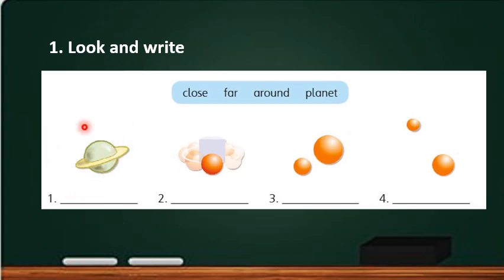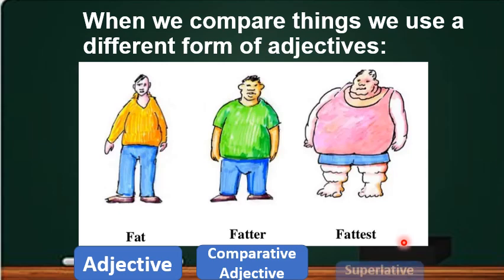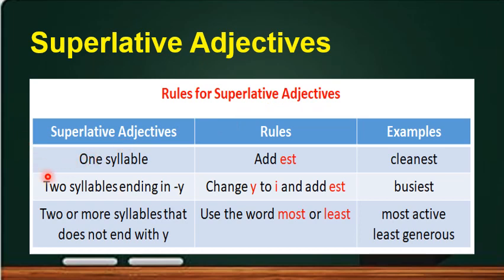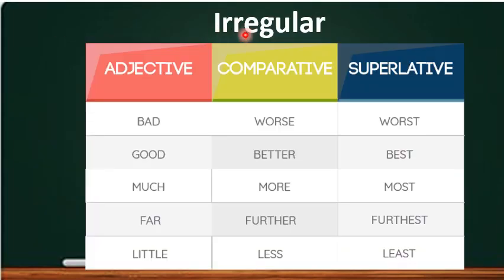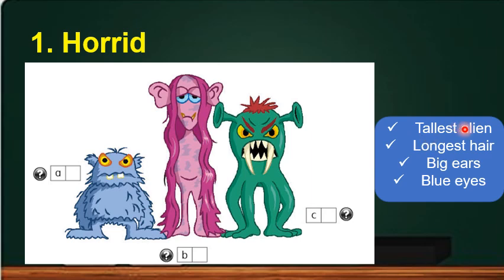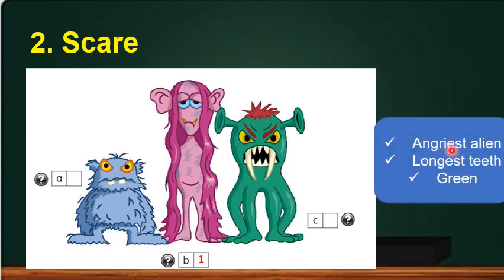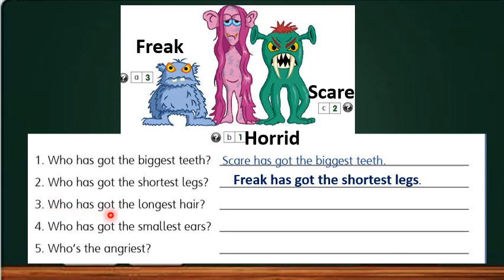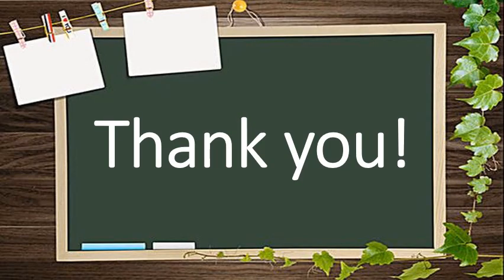Year 3 English Get Smart Plus 3 Workbook Page 78